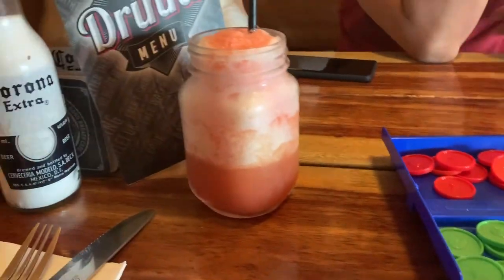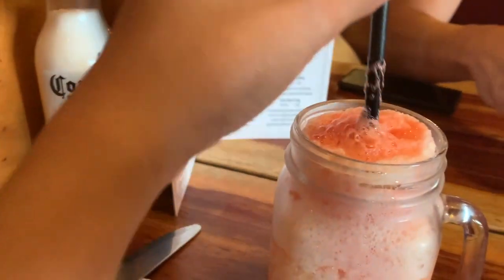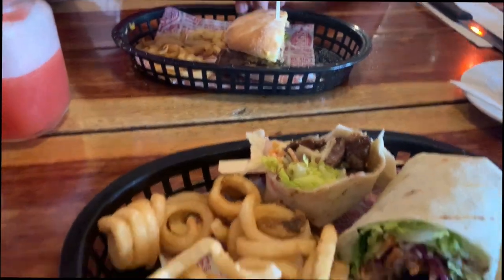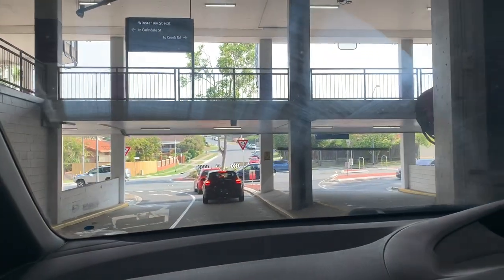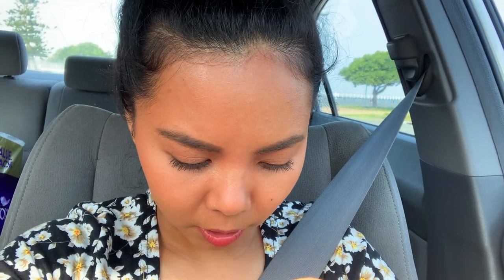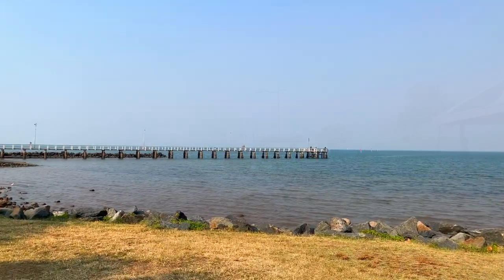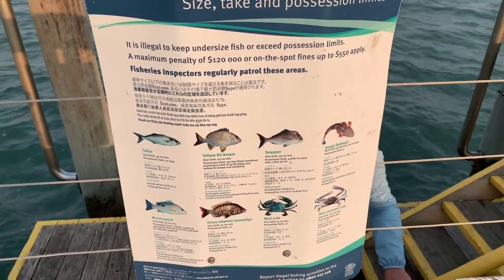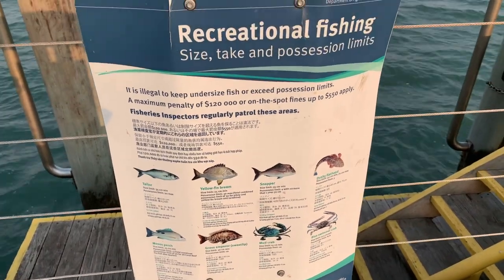Strolling at the Beach in Australia ( Wellington Point)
Hello Beautiful Morenas this video is for you guys, hope you enjoy it. This vlog is a very chill one, we went to the beach to unwind and check out what's at Wellington Point.

APPLE10